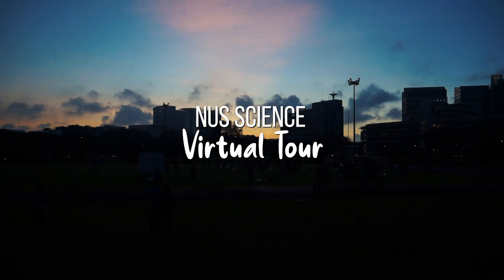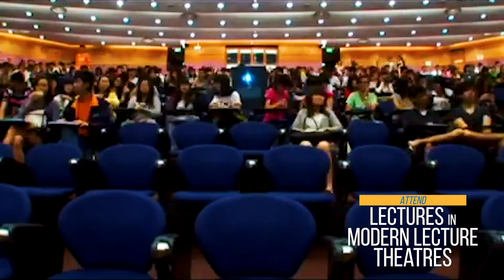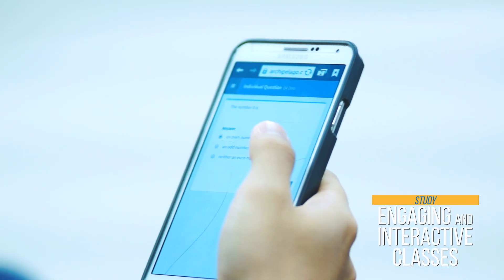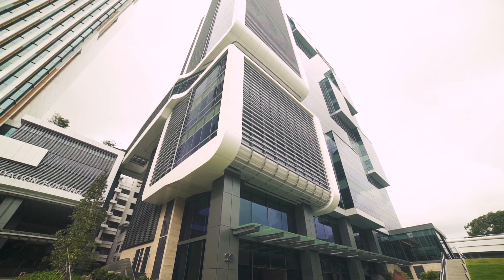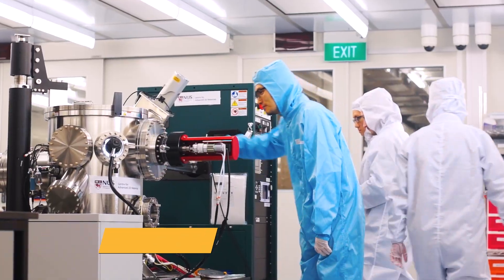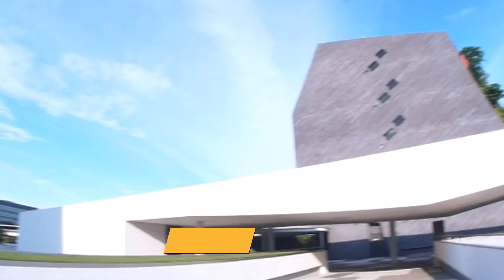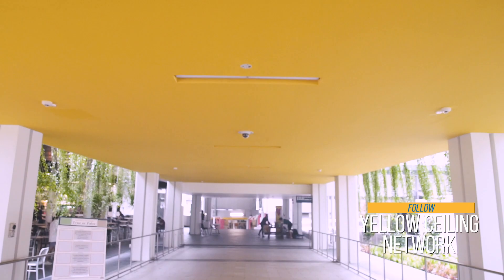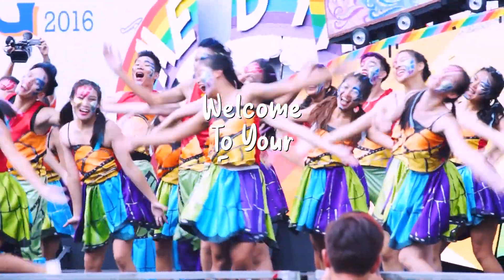NUS Science Virtual Tour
Join us as we take you on a tour around NUS Science! Come see where we study, work and play!

Find out more at:
science.nus.edu.sg